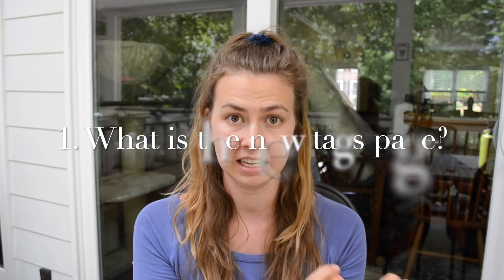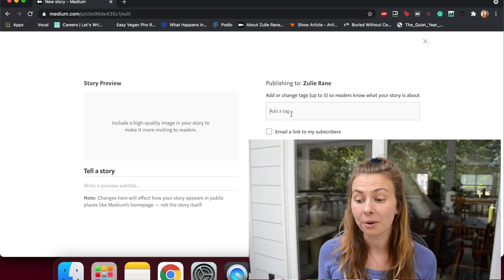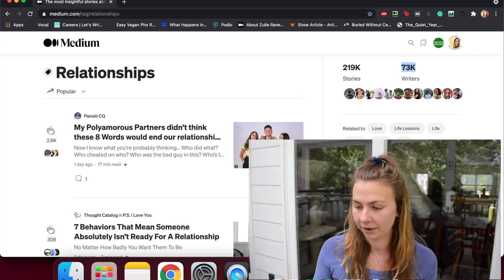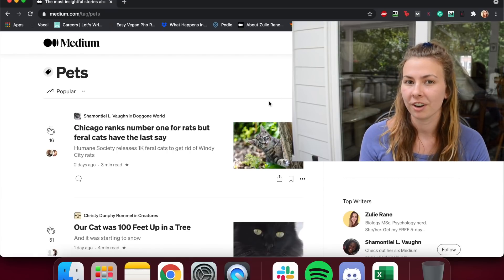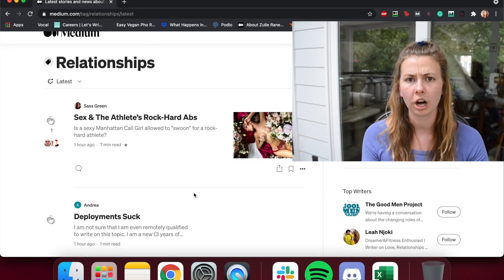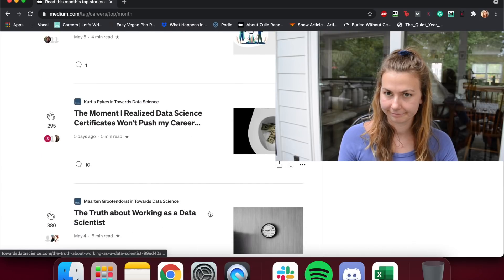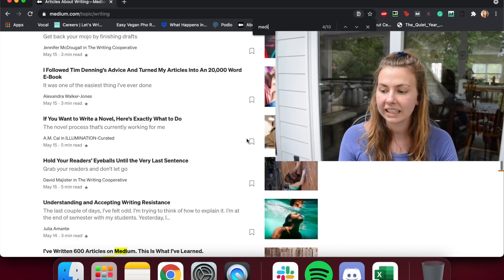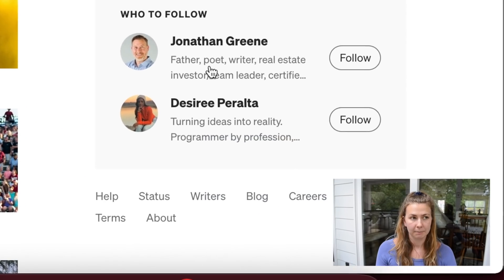SECRET UPDATE to MEDIUM ALGORITHM! | How to Earn Money on Medium in 2021 and Beyond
Medium kept this pretty quiet! There's been a HUGE revamp of one of the OLDEST features on this blogging platform. And it's absolutely crucial to understand Medium's algorithm in 2021 and beyond.

Smart writers who want to succeed on Medium are keeping their fingers on the pulse of what matters most now. I don't condone trying to game or cheat the algorithm, but for bloggers who want to succeed on Medium, it pays (literally) to understand how the Medium algorithm changes and develops.

This video explains:
- WHAT THE CHANGE TO MEDIUM'S BLOGGING ALGORITHM IS: 00:15
- THE CHANGE FROM MEDIUM'S OLD ALGORITHM METHOD: 1:26
- HOW TO USE THE NEW INFORMATION REVEALED: 3:08
- WHAT THIS MEANS FOR MEDIUM'S ALGORITHM (and for you, a small fish swimming in Medium's algorithmic stream :) ) 10:20
- HOW TO GROW WITH MEDIUM'S NEW ALGORITHM: 13:38

I think a lot of people will believe this removes a huge and potentially unfair advantage other people have... what do you think?

Get my FREE 5-day Medium Starter Kit to start making money by writing about what you love:

Looking for more Medium advice? Sign up to Write Your Future (writeyourfuture.substack.com), a newsletter I do with three other top writers. Every week, we send out advice, top tips, insider info, and answer questions about how to succeed by writing.

FAQ:
- I get all my clothing from Thredup, an online thrift shop. You can get $10 to start shopping with this
- I do consulting.
- I can edit your article.
- I use a Nikon D5100 camera and a lavalier microphone.
- I create my thumbnails and graphics in Canva.
- I grow my mailing list using Convertkit.
- My banner and website were designed by Jada Dreyfus.
- My videos are edited by the incomparable Martin Evans. If you want to hire him for your videos, you can contact him at martinjdevans at gmail dot com

Follower count:
- [x] 1000 followers - April 12th, 2020
- [x] 5,000 followers - August 5th, 2020
- [x] 10,000 followers - March 28th, 2021